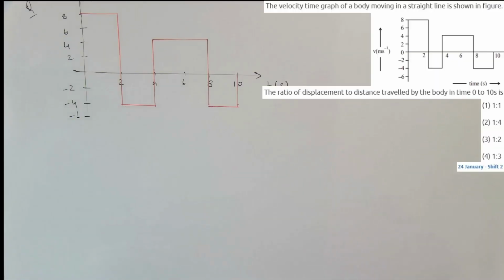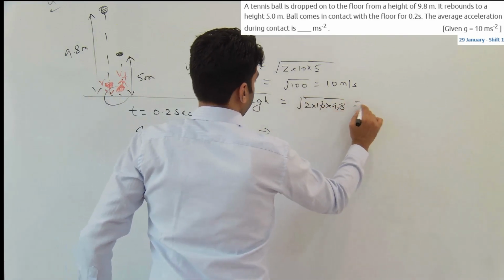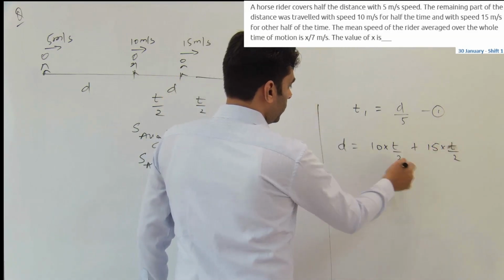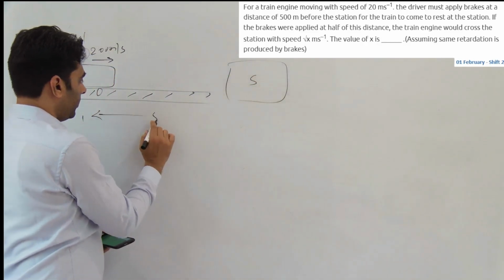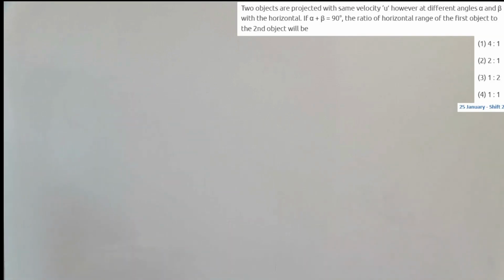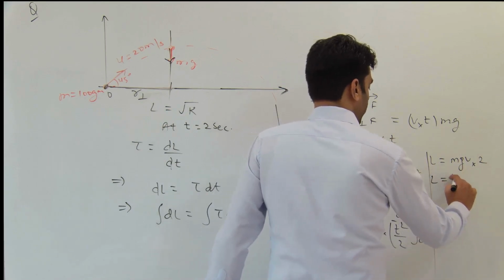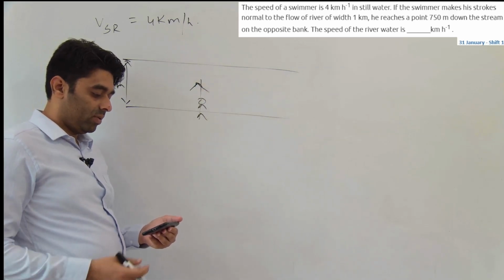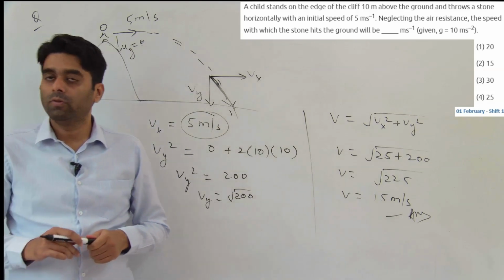Kinematics: JEE Mains PYQs(January 2023) | JEE Physics with PMY sir | Physics Focus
In this Video PMY sir is discussing JEE Kinematics PYQs.  All the questions are solved with proper explanation and also wherever required concepts used in that question is also discussed.